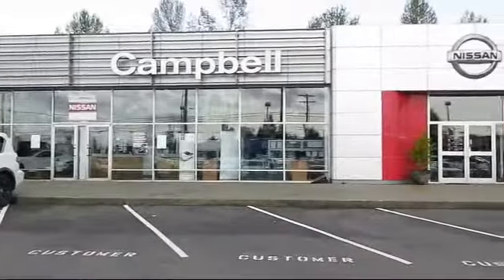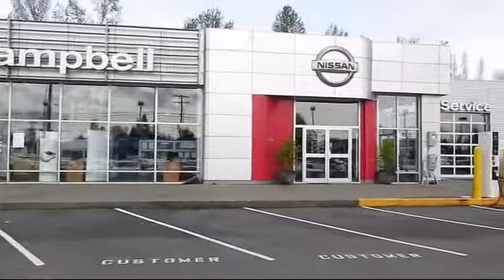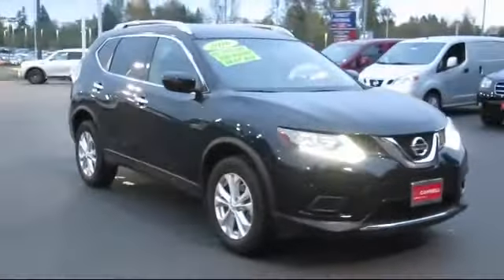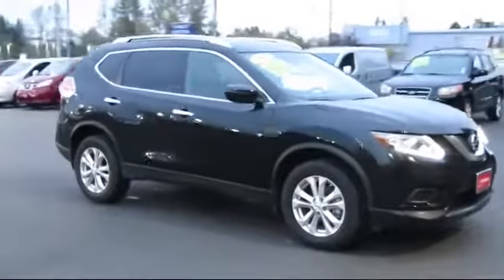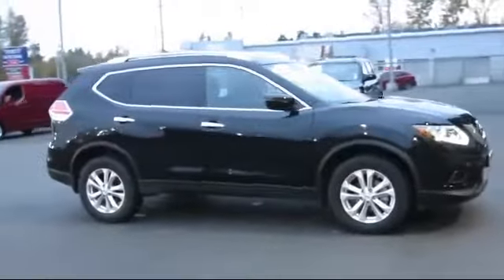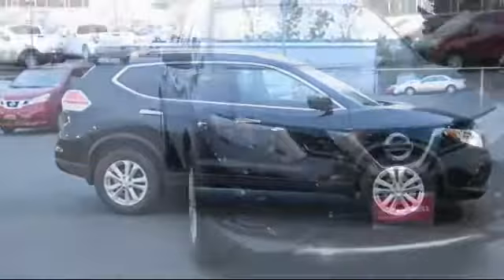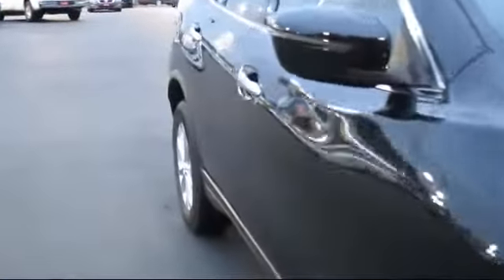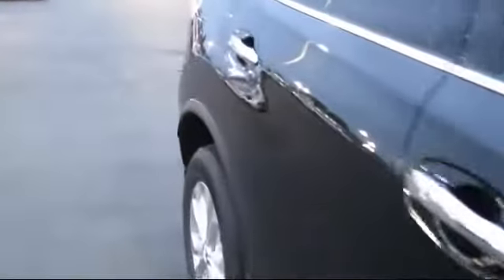2016 Nissan Rogue Sport Utility SV Seattle Bellingham Kirkland Bellevue Redmond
2016 Nissan Rogue Sport Utility SV Stock Number: NE0600 Vin:JN8AT2MV9GW151086.

Campbell Nissan
10500 WA-99